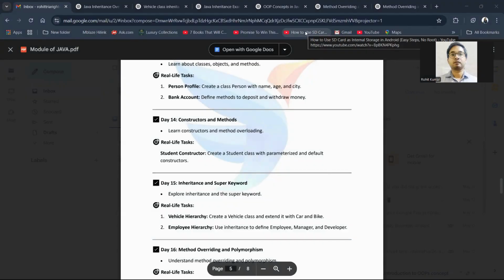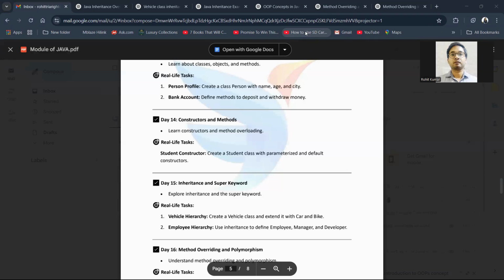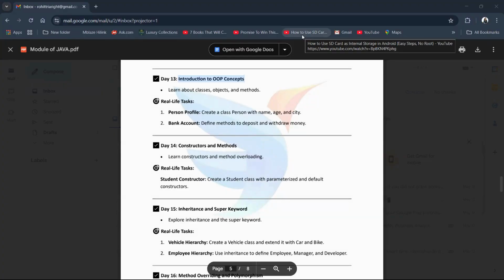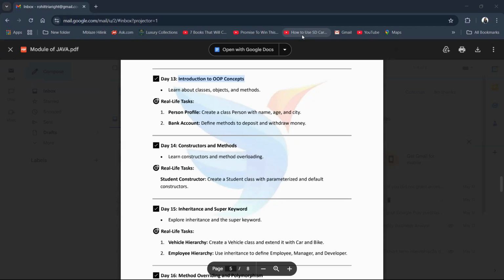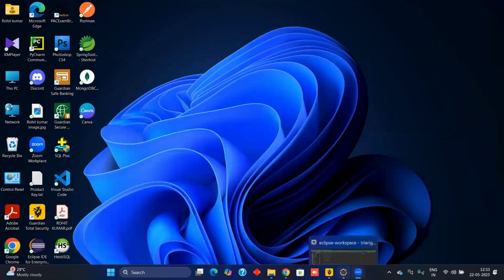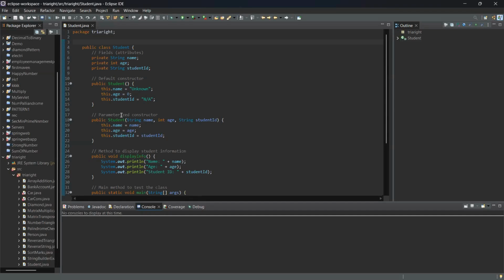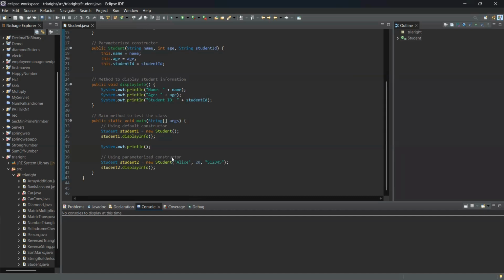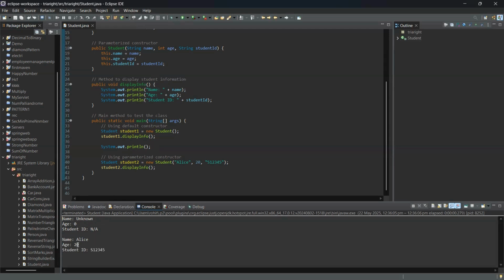Constructors and Methods in Java 🛠️ | Day 14 – Build & Organize Your Code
In this session, you’ll learn how to create and use constructors and methods — the building blocks of reusable, well-structured Java programs. Understand how objects are initialized and how behaviors are defined through methods.

📌 What You’ll Learn:

✅ What are constructors and their types (default & parameterized)
✅ Method declaration, definition, and overloading
✅ Difference between constructors and methods
✅ Real-world examples to organize and simplify code